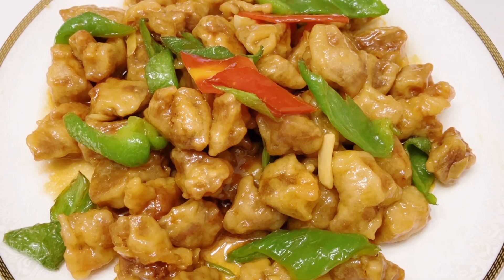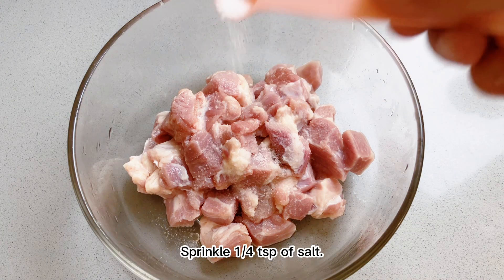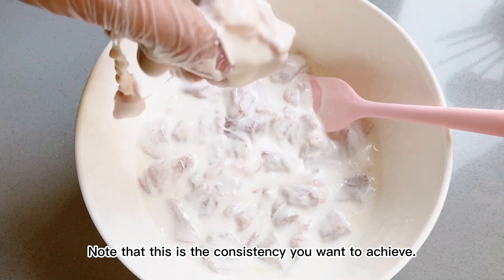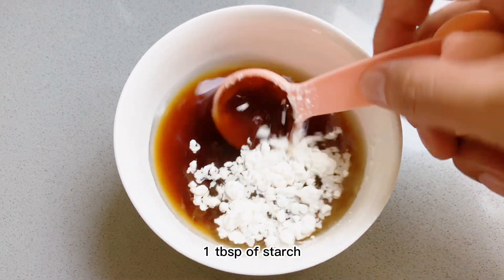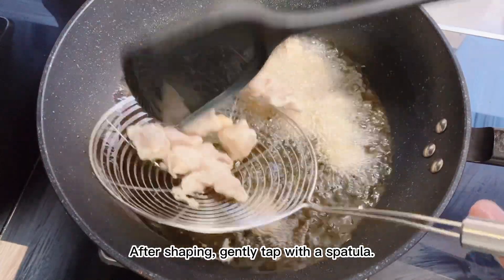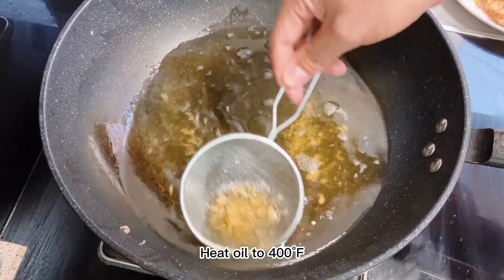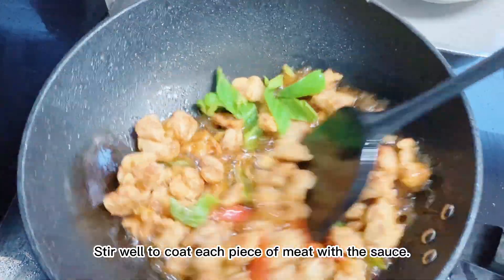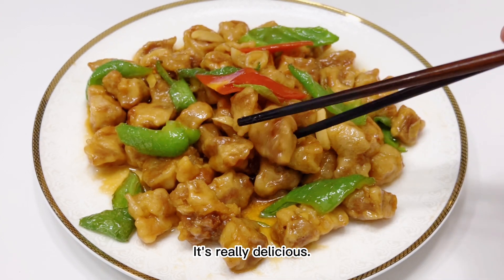Crisp Fried Meat, tender and flavorful.｜熘肉段，外酥里嫩，鹹鮮香濃。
Crisp Fried Meat , known as "liu rou duan" in my hometown,
always makes me nostalgic for my hometown.
This dish is well-known and loved by everyone in my hometown.
 However, only a few people can make it perfectly because it requires rich experience.
In reality, this dish is not difficult as long as you master the proper ratio of starch and the oil temperature.
This time, my video will provide detailed instructions on the ratio and temperature.
If you follow the steps carefully, you will definitely be able to make this delicious hometown dish.

熘肉段，是我的家鄉菜，每次吃這道菜我都會思念我的故鄉。
在我的家鄉這道菜家喻戶曉，人人喜愛。
但是能做好這道菜的人卻很少，因為做這道菜需要豐富的經驗。
其實這道菜並不難，只要掌握好澱粉的配比與油溫就完全可以做好這道菜。
這一次，我的視頻將會總結詳細的配比與詳細的油溫。
只要你按照步驟一步一步做，你一定可以做好這道家鄉菜。